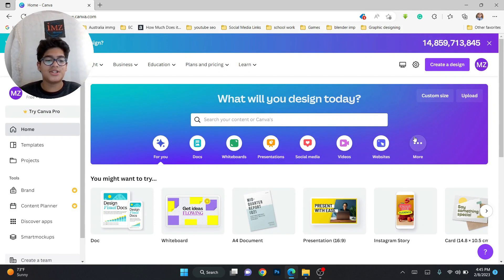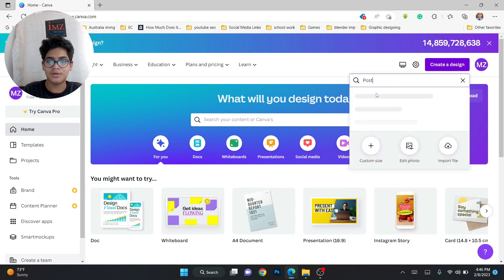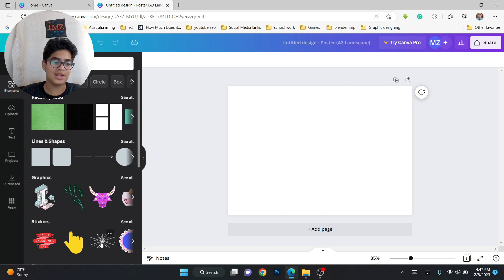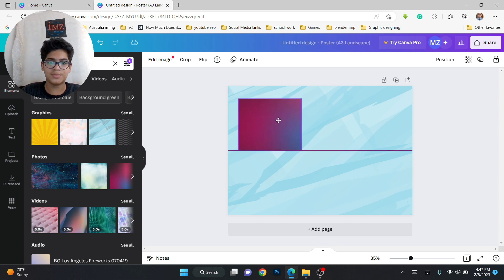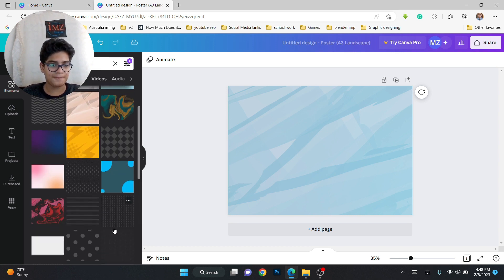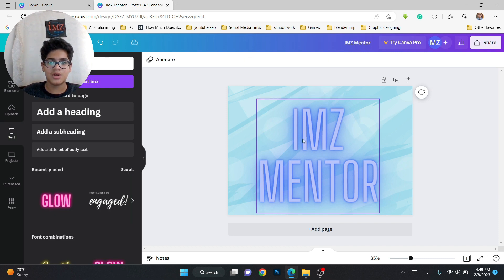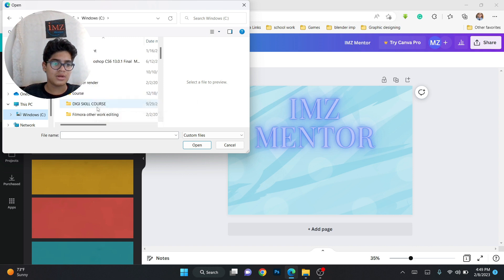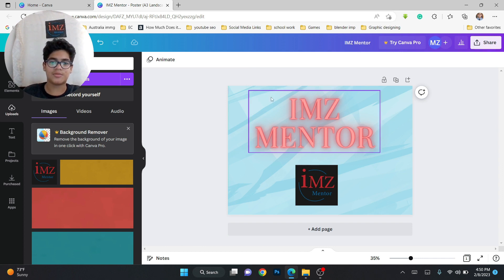Canva graphic design course | canvatutorial 2023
Dear viewers,
IMZ Mentor
Welcome back to my channel IMZMentors* help me to guys to reach 1000 subscribers I am zohaib and you r watching IMZ Mentor I hope guys like it .so thumbs ups and like share and don't forget to subscribe to my channel

My channel helps to learn basic to advance graphic designing for beginners.

Canva is a popular online graphic design tool that allows users to create a wide range of designs, from social media posts to presentations and posters. Canva offers a variety of pre-designed templates, graphics, and fonts that users can use to create visually appealing designs easily.

learn canva online free,
canva graphic design course| canva tutorial,
free canva course,
free canva course,

Canva also offers a series of tutorials and courses for users who want to learn how to use the tool more effectively. These tutorials cover topics such as graphic design fundamentals, branding, social media design, and more. The courses are designed for beginners and intermediate users, with step-by-step instructions and practical tips on how to create effective designs.

Some of the topics covered in Canva's graphic design course include:

The basics of graphic design
Color theory and typography
Layout and composition
Creating effective social media graphics
Designing presentations and posters
Creating branding materials such as business cards and logos
Canva's tutorial videos are hosted by professional designers and educators and are available on Canva's website and YouTube channel. They are free to access, and users can learn at their own pace. Additionally, Canva offers a paid subscription service that provides access to more advanced features and design elements.